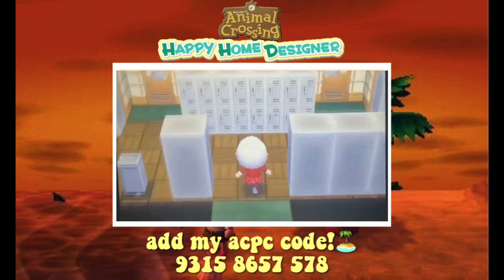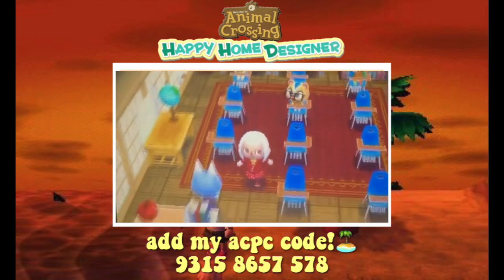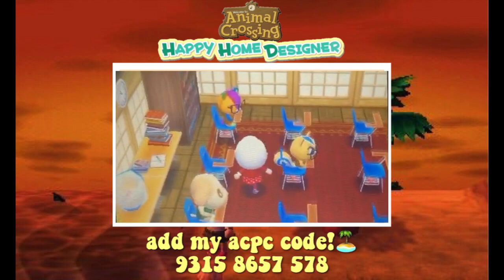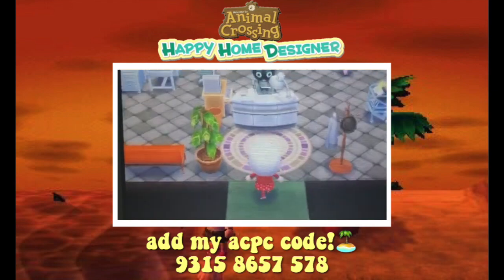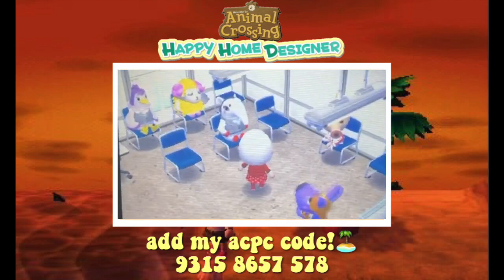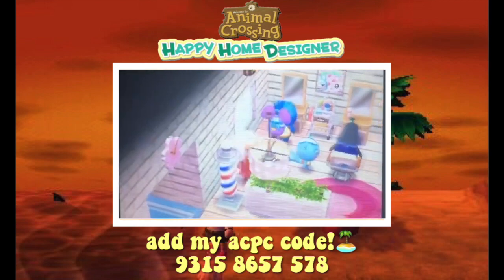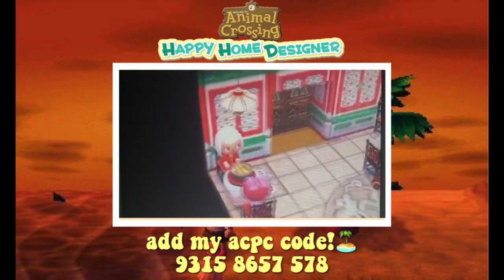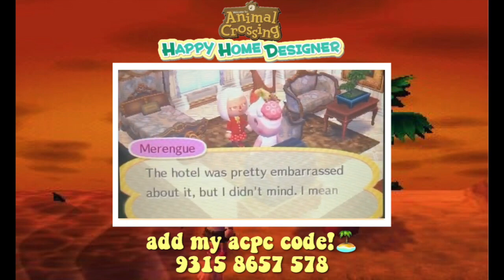my completed animal crossing happy home designer town tour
here is my achhd town tour! I previously filmed a video of my acnl town tour and decided that I wanted to share my town for this game as well. I also wanted to have this video as a memory of what my designs looked like in case I ever choose to delete my save file and start over lol.

add me on pocket camp: 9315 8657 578